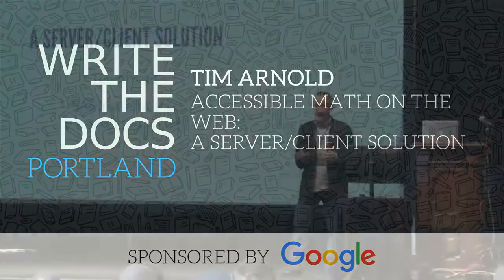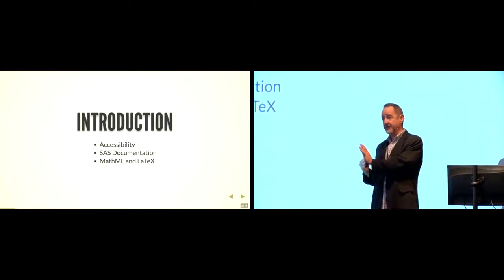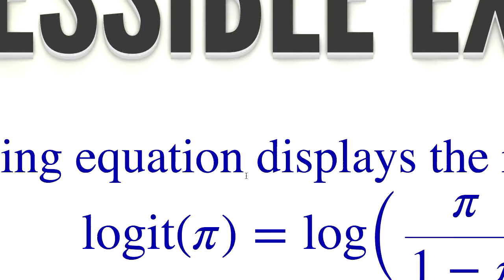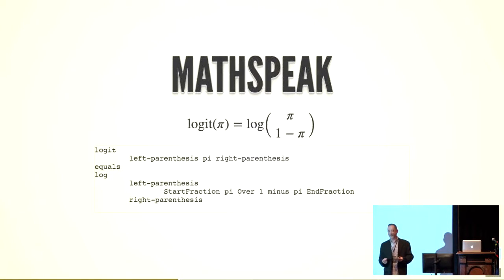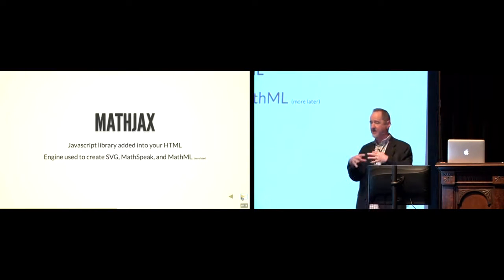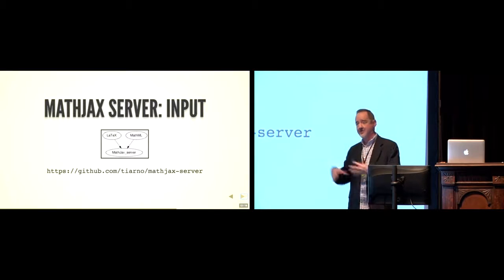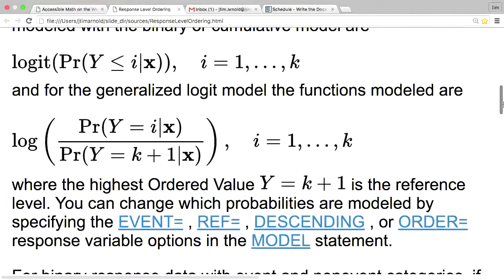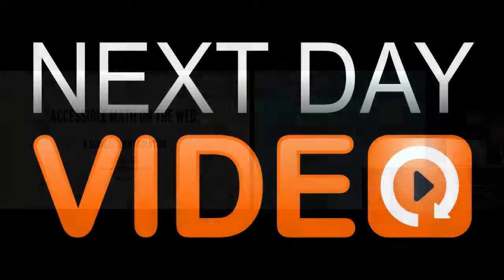Accessible Math on the Web: A Server/Client Solution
Tim Arnold
Math is a universal language but it is also primarily a visual language. People who are visually impaired or blind face far more challenges with mathematical communication than do sighted users.
This talk presents a method of creating documentation that helps to ameliorate some of those difficulties, offering readers a choice of renderings of the math in SVG, raw MathML, or MathML rendered by the MathJax Javascript Library.
If you create mathematical documentation and your math is in LaTeX or MathML form, you can use the same technologies described here. By leveraging today&#39;s technologies on the server-side (NodeJS, MathJax, MongoDB) as well as client side (MathJax), you can provide your all of your users, sighted as well as blind, with accessible mathematics.
Your readers will have the power to choose the format that works best for them. For visually impaired readers, that might be the ability to scale and zoom; for blind users it may be using a screen reader to speak math.
An overview of the problem is presented, a few of the challenges we found are discussed, and the final technical solution is described.